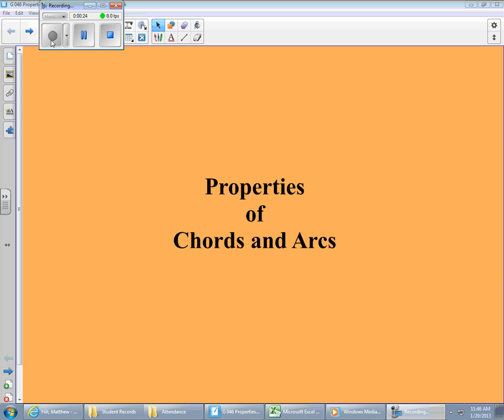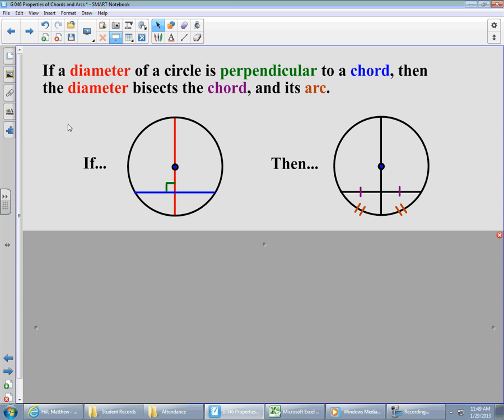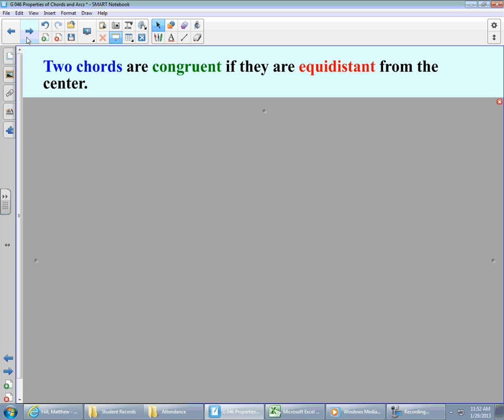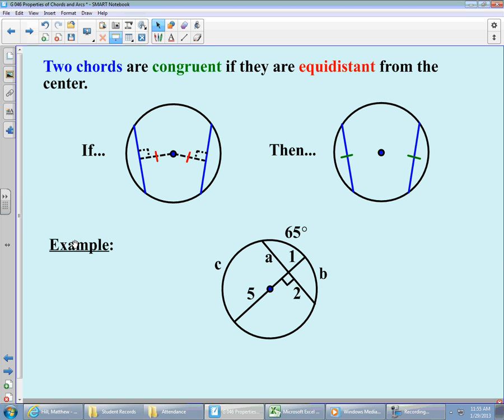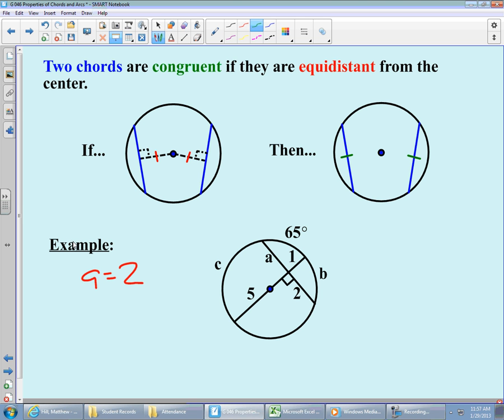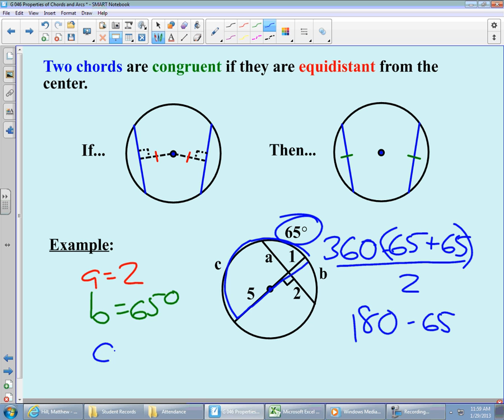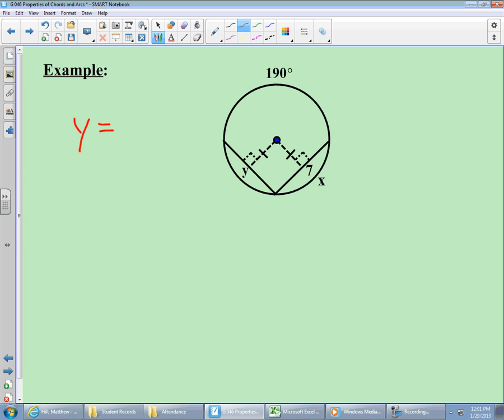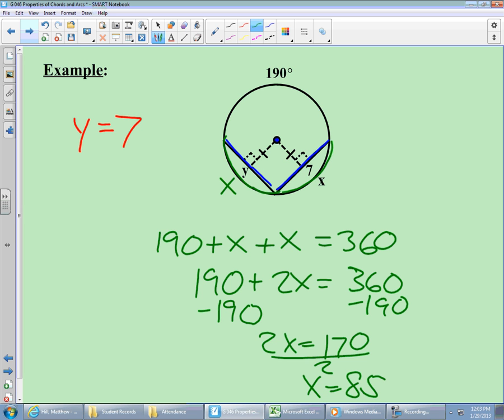1 29 13 G Properties of Chords and Arcs